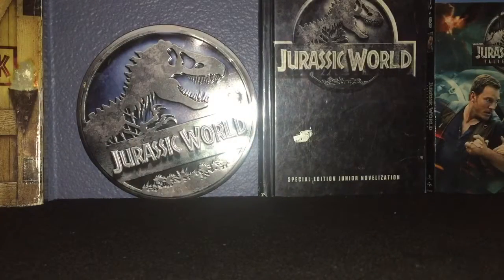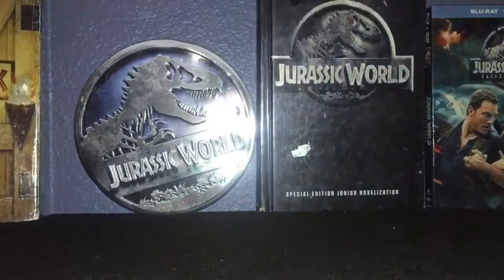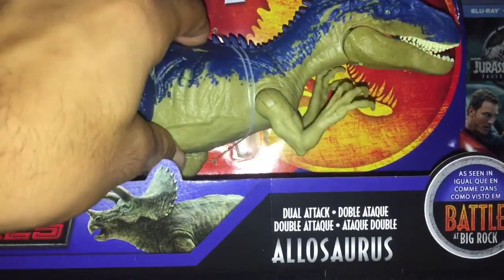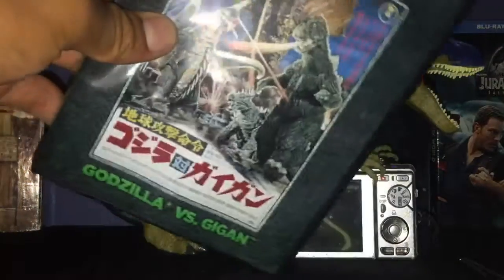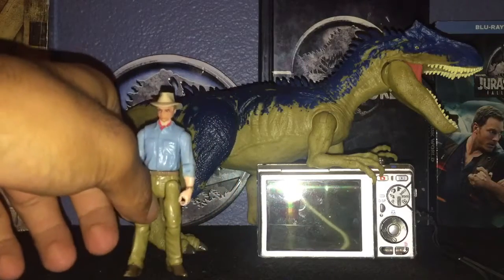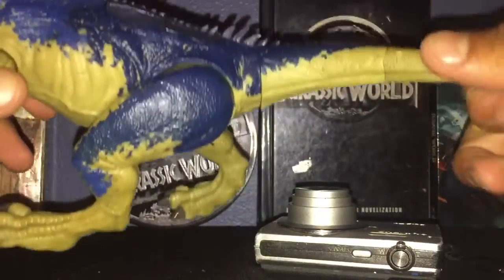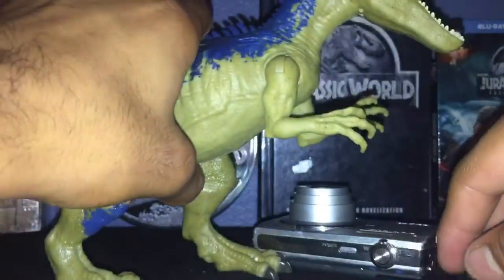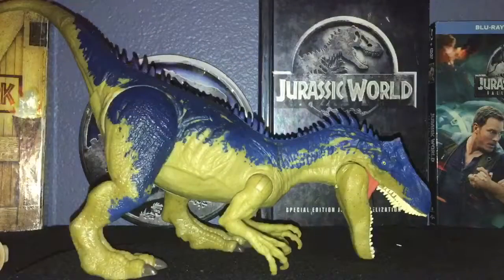Dino Rivals: Allosaurus Review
For the music or any content